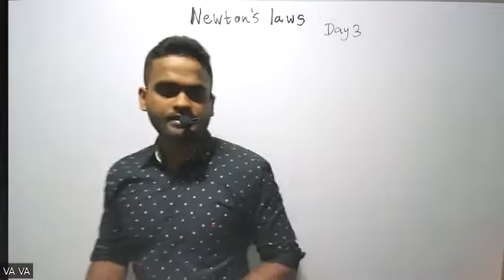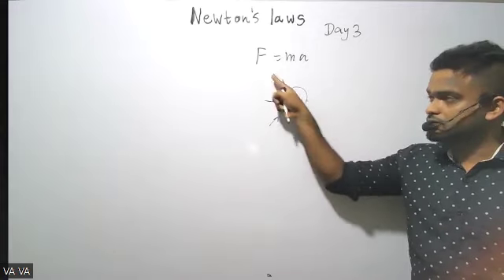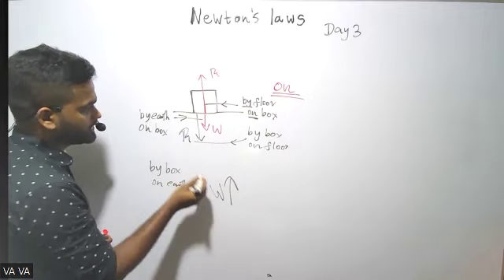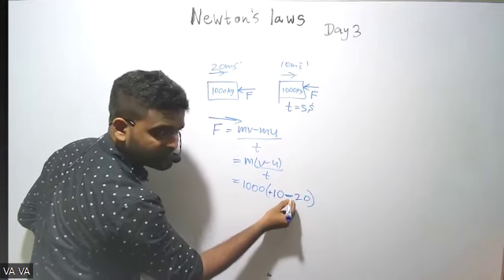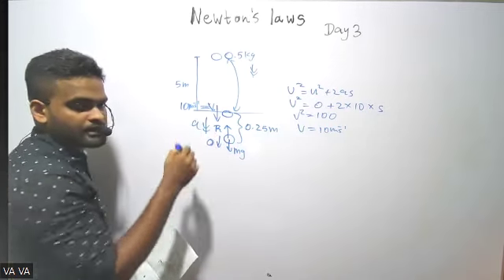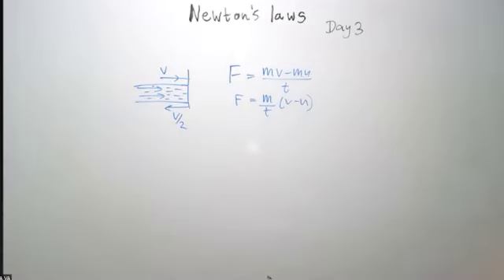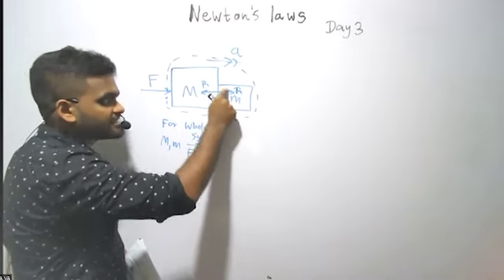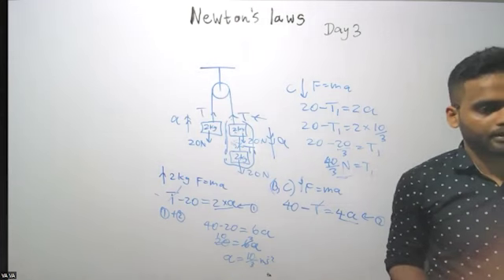Newton's laws || Day 03